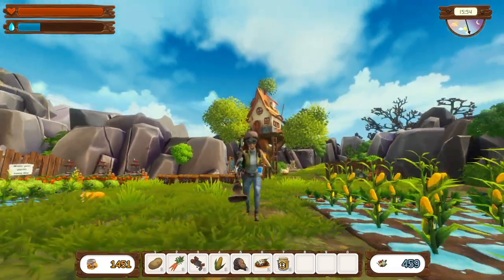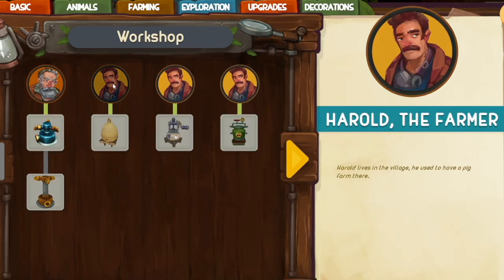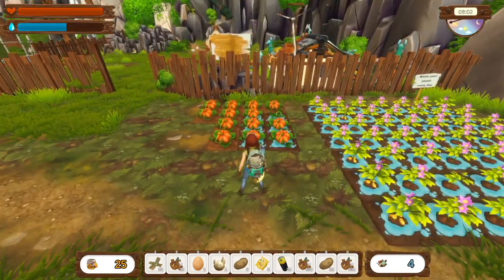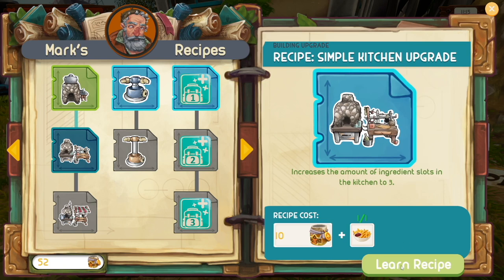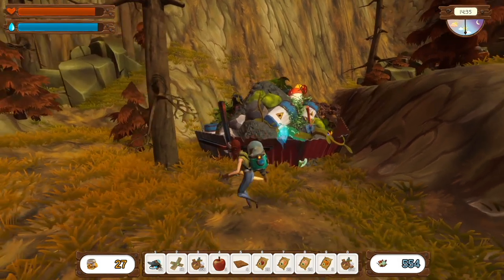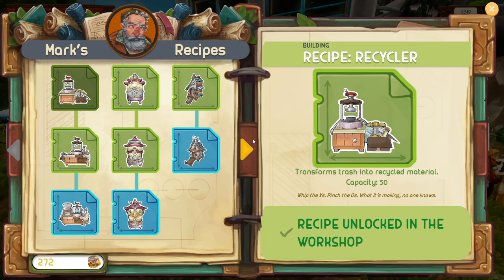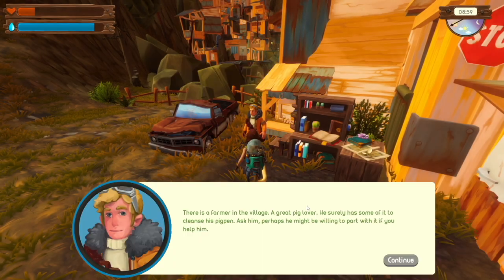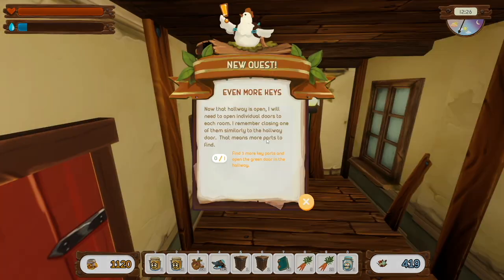Post-Apocalyptic Stardew Valley! | No Place Like Home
Here's the link you can use to try out the game yourself! I hope the trash vacuuming heals your soul as much as it did mine.

Had to reupload this video due to like every technical issue on the planet, sorry for any inconvenience; any framey-ness is because my PC is having some issues rn 🥲In this video, I was sponsored by Chicken Launcher to try out their game "No Place Like Home." It's an RPG Farming game like Stardew Valley but with an ~apocalyptic twist~. I really genuinely enjoyed myself playing this game and there's SO much more to do than I even did in this video, so if you like games with crafting, quests, movie references, and beautiful graphics you should check it out! It's currently in early access, but the full release is scheduled for the beginning of 2022 🥳 I hope you all enjoy, much love!